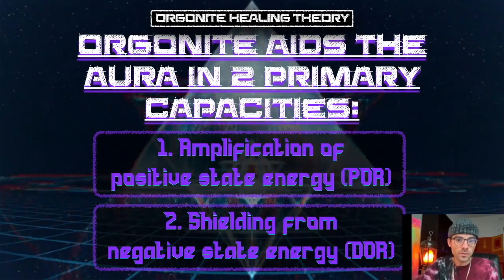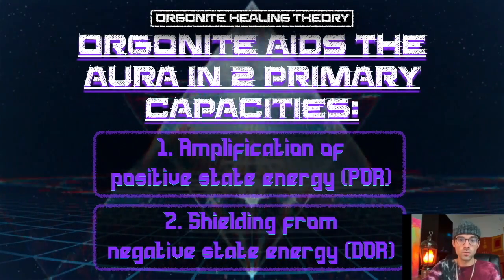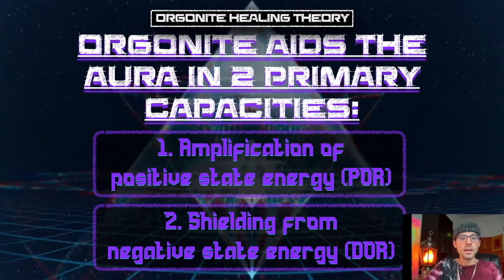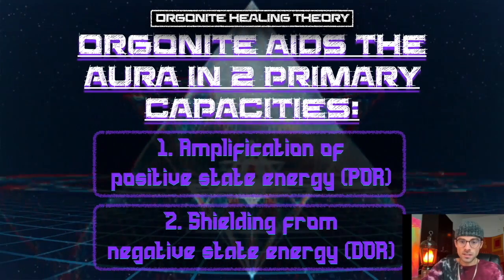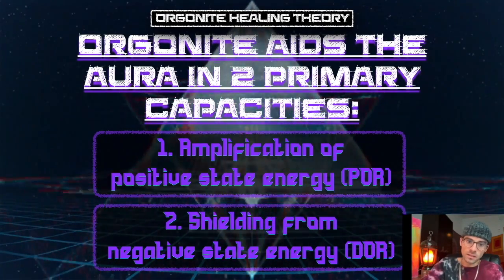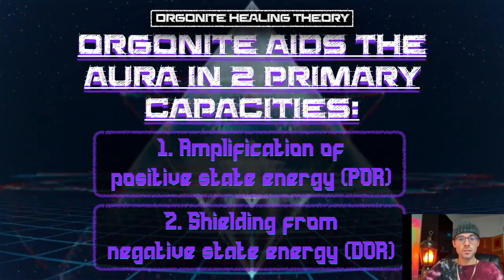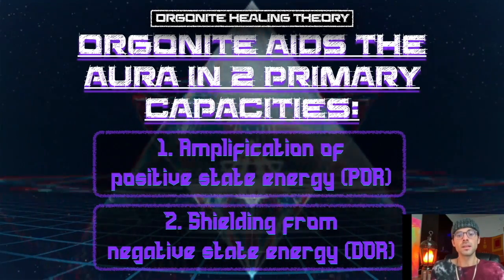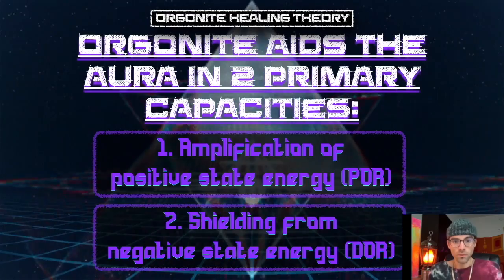Orgone Energy & it's Dipole Structure / Your Body As A Computer / Willhelm Reich